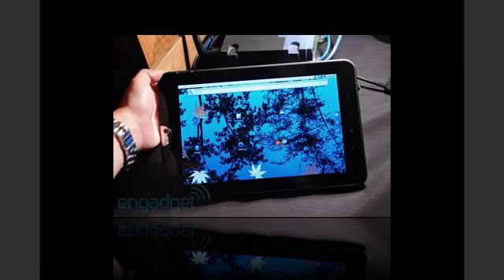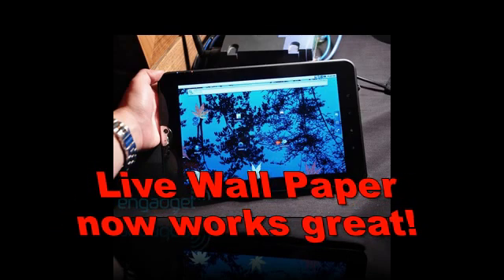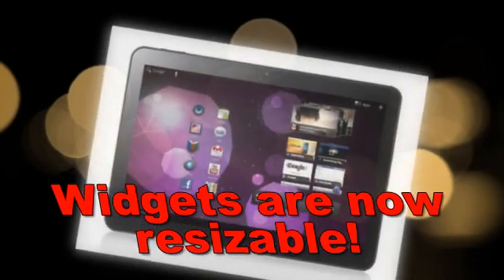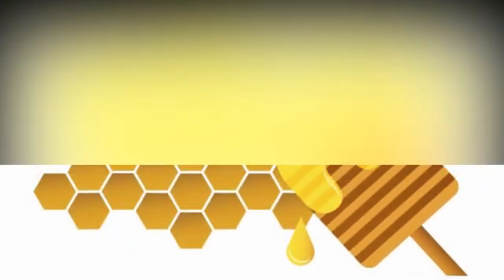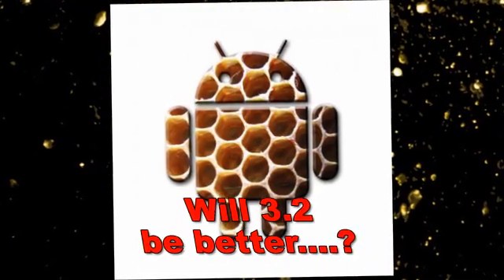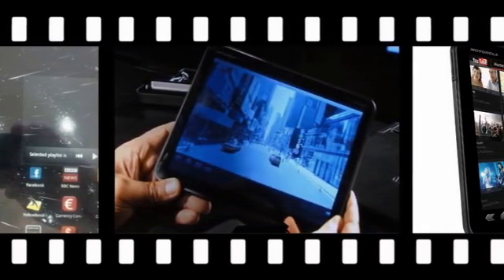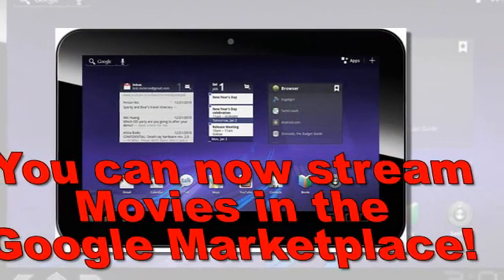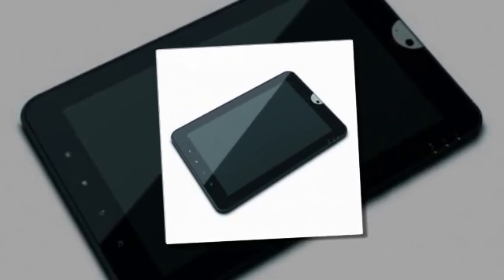Android 3.1 - Android HoneyComb 3.1 Update